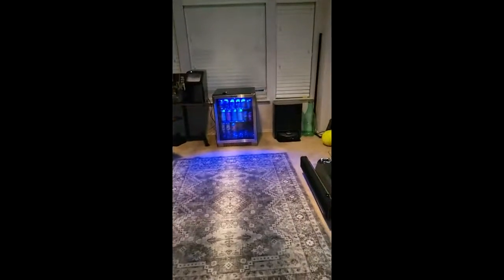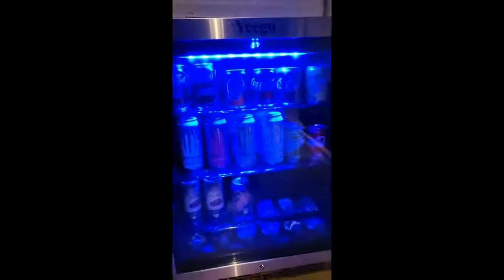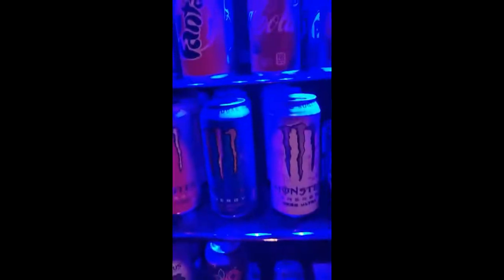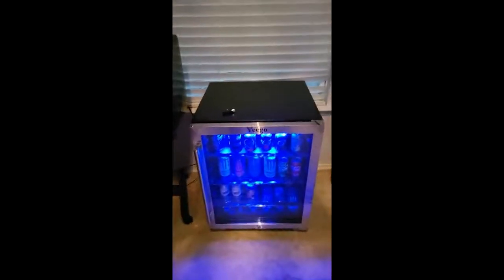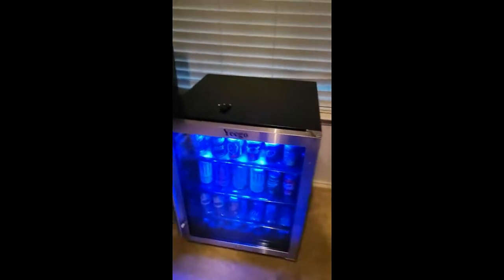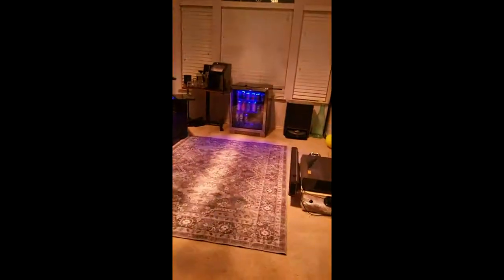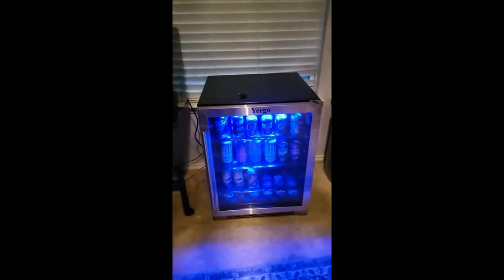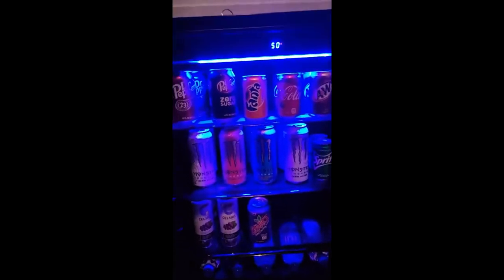Yeego 24 Inch Beverage Refrigerator, 180can Beer Fridge Review, Good quality, looks great, no sound,